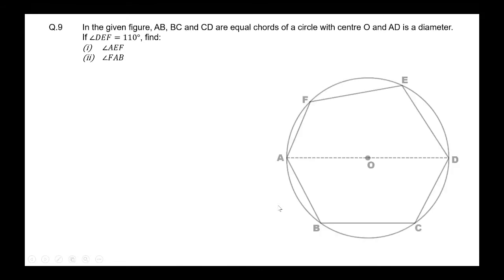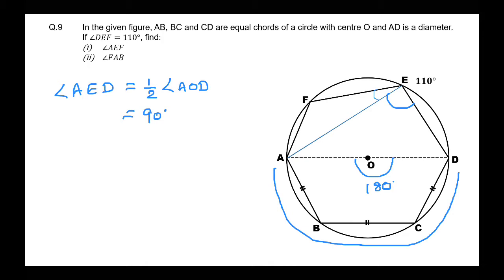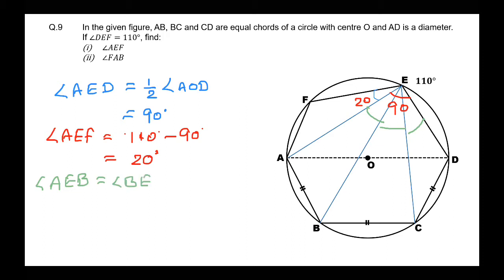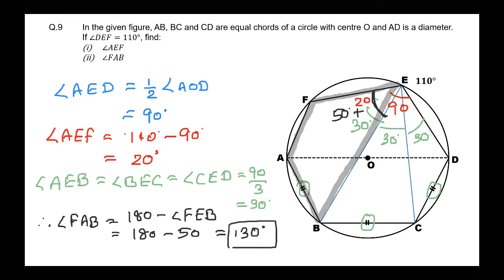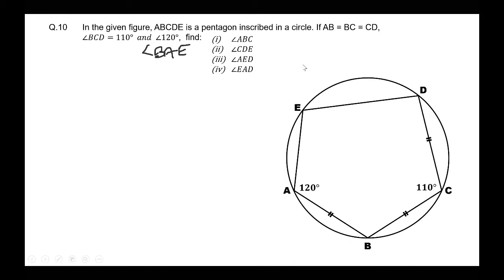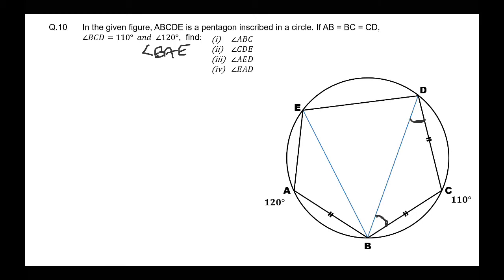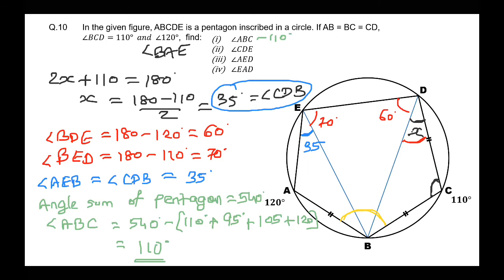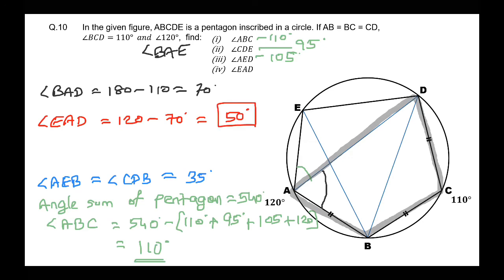Questions on Arc Properties of a Circle | ICSE Grade 9 | Mathematics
Various Arc Properties of a circle are:

1) In a circle ( or in two equal circles), if two chords are equal, then their corresponding arcs are also equal and vice - versa.

2) In a circle ( or in two equal circles), equal arcs subtend equal angles at the centre as well as on the remaining part of the circumference.

3) Angle subtended by an arc at centre of the circle is double the angle subtended by it on the remaining part of the circle.

4) Angles in the same segment are equal.

5) In a cyclic quadrilateral, opposite angles are supplementary.